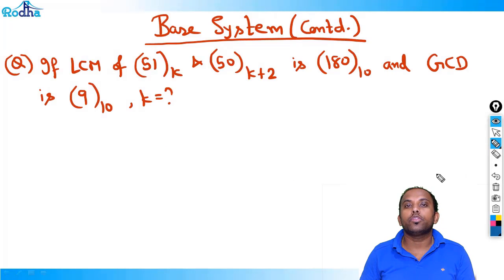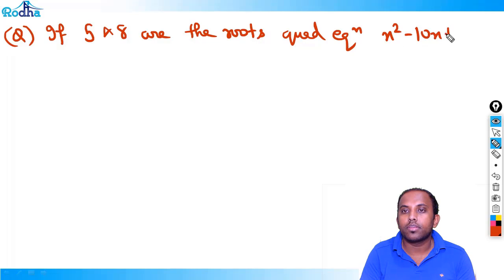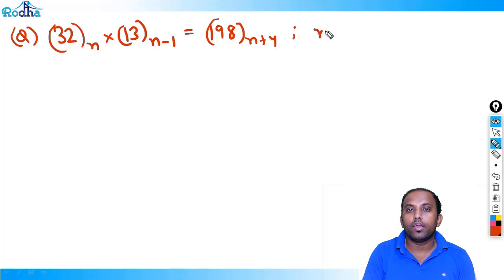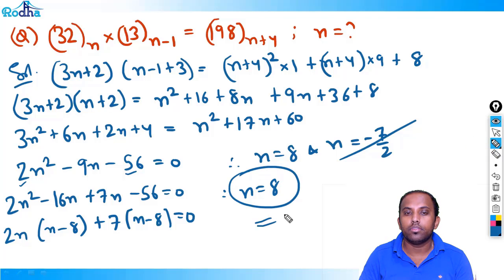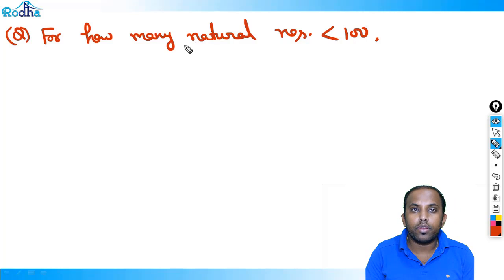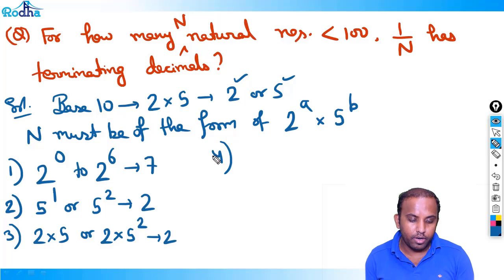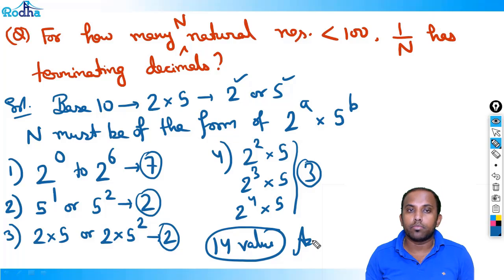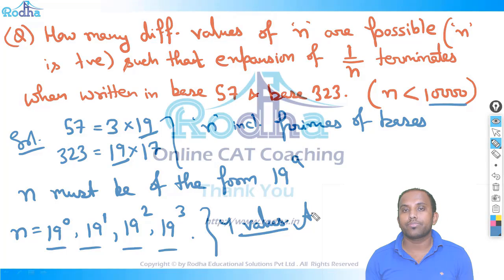CAT Exam 2019 | Base Of Numbers 6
Are you looking for CAT Exam 2019 ?

Welcome to an only youtube channel which will provide full CAT course for free. We have more than 350 videos with more than 150hrs of content which is impossible to get in an coaching center. Why to wait ? do explore our channel and start preparing at Free of COST.